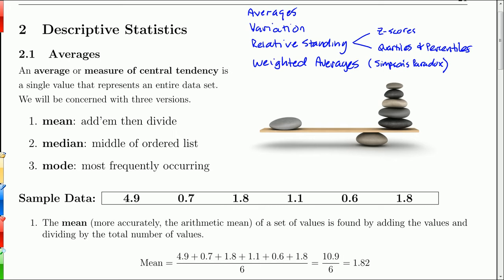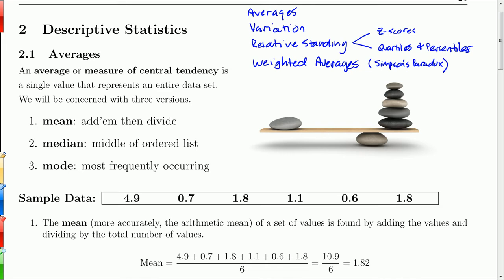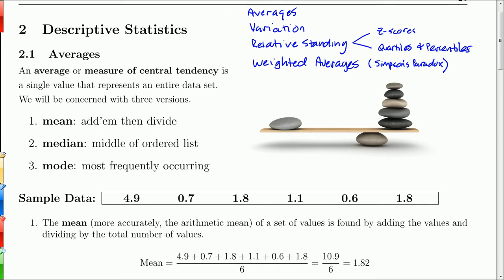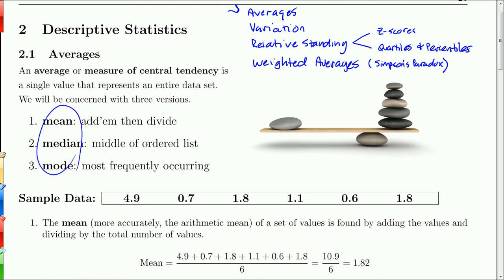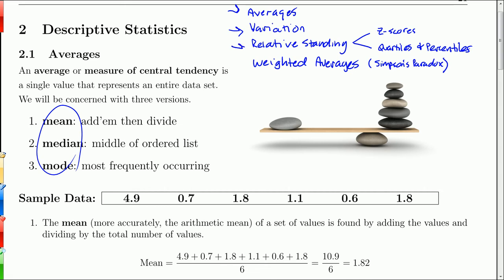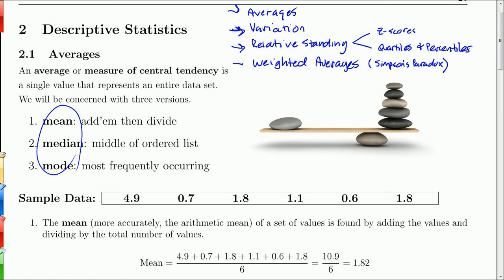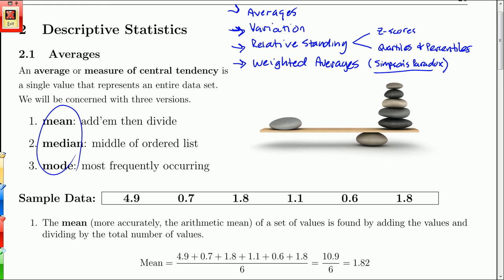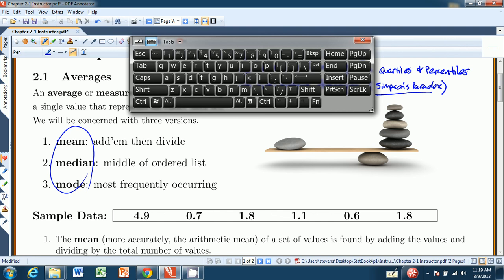Chapter 2 Introduction